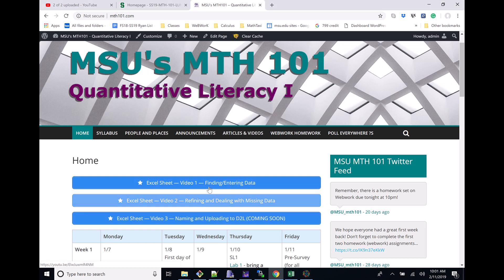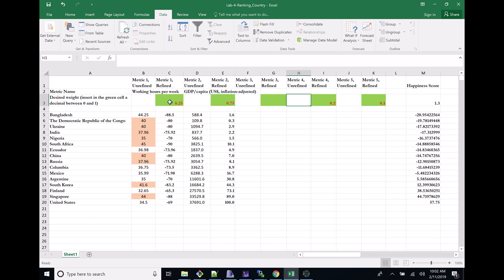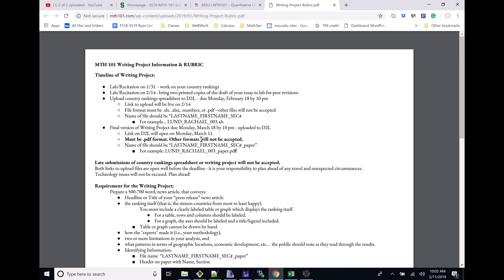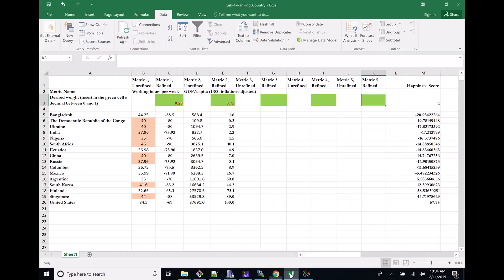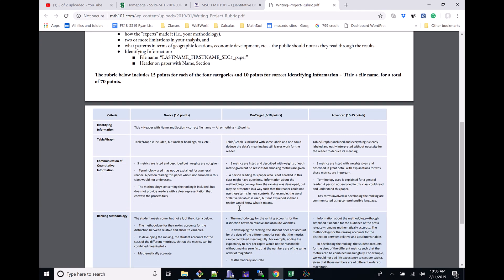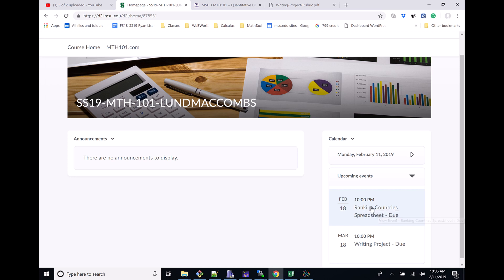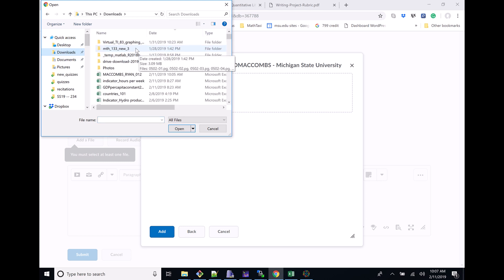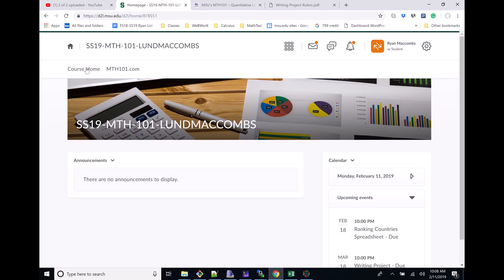MTH101 -- Writing Project -- Excel Sheet -- Video 3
Naming and Uploading to D2L